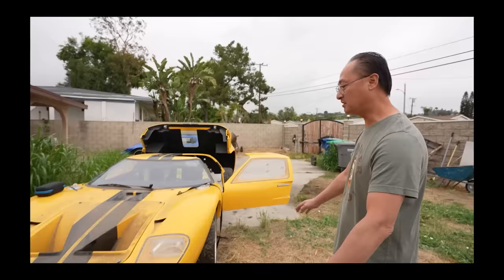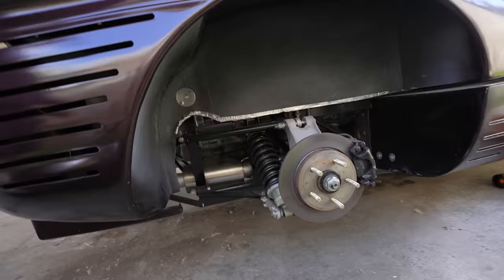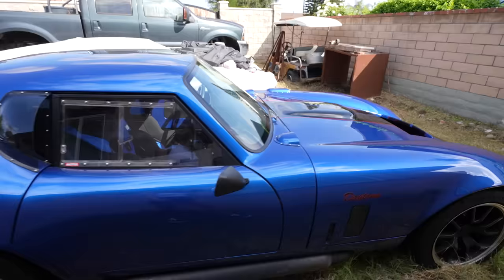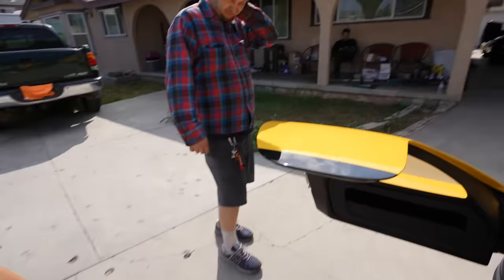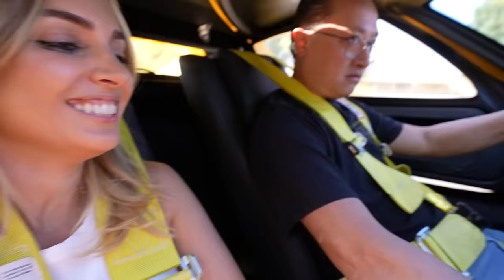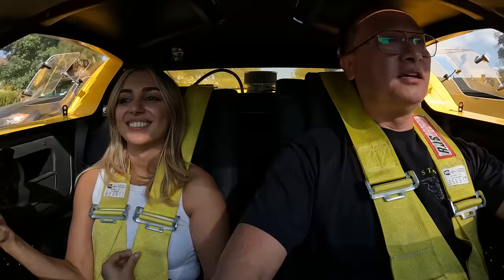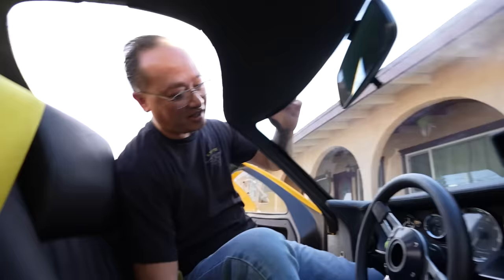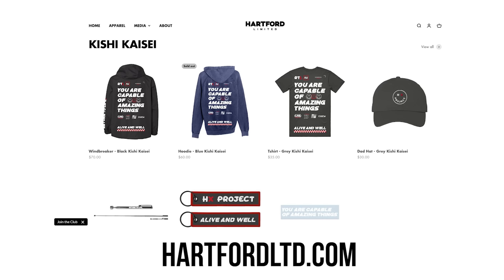Taking my Ford GT40 Back to the Guy Who Sold It To Me...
NEW RETURN TO LIFE FALL COLLECTION IS ALMOST SOLD OUT! Grab some before its gone!!